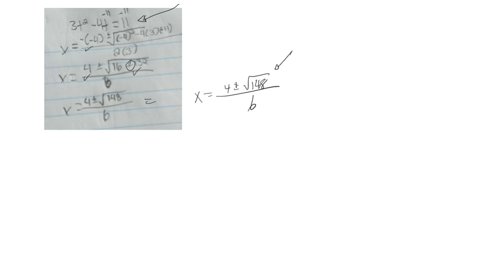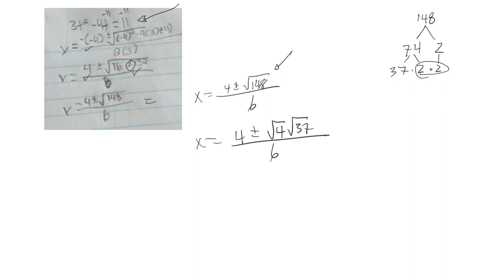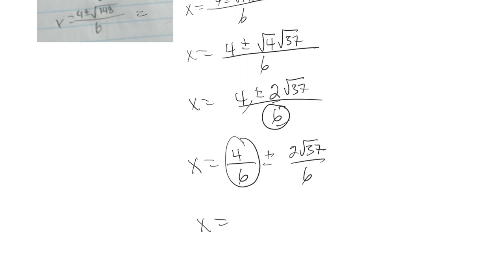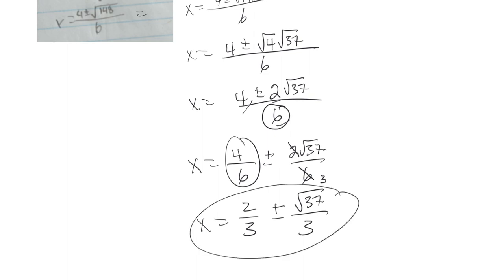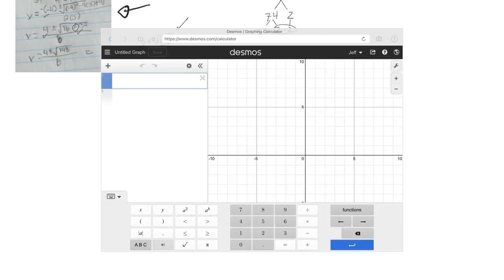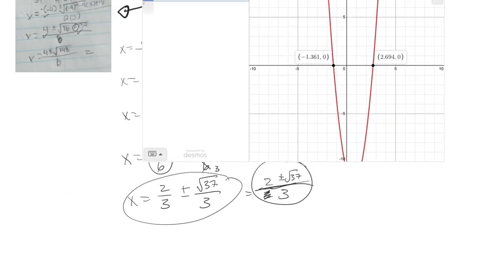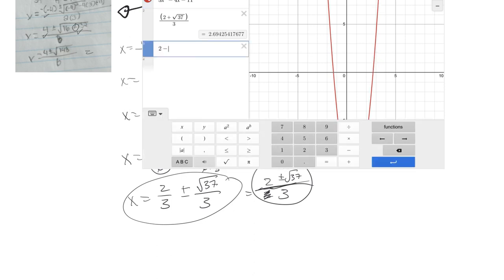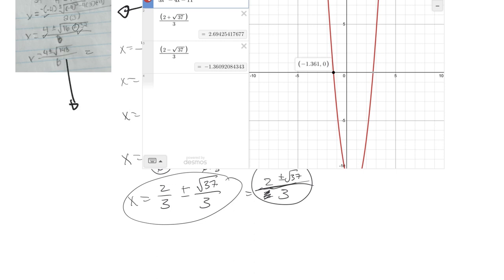24s2 mth0032 quadratic formula simplifying